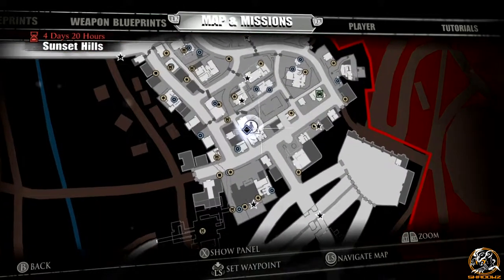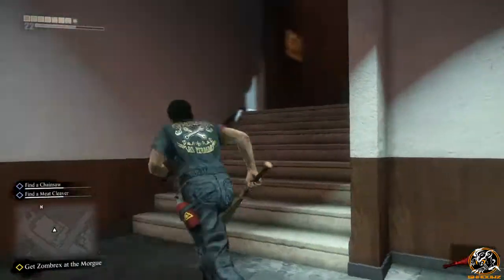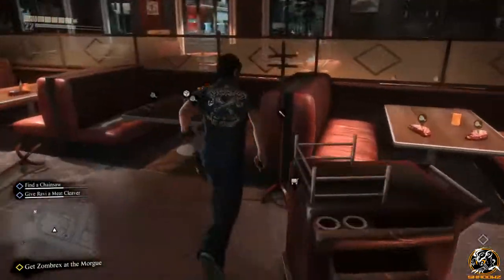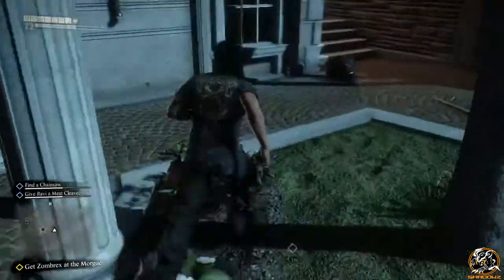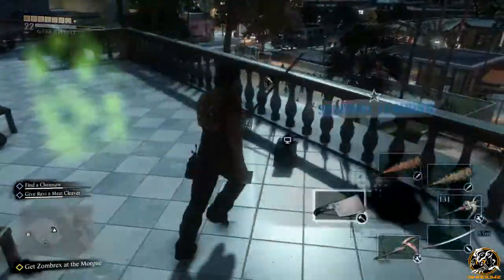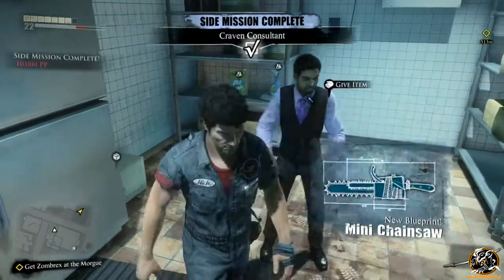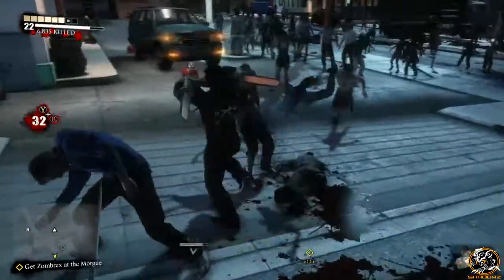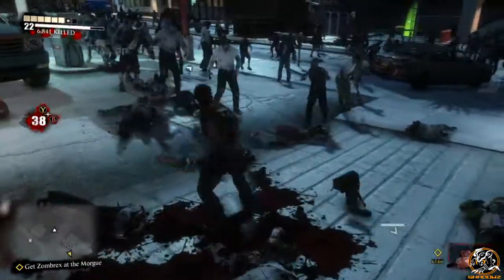Dead Rising 3 - MINI CHAINSAW BLUEPRINT LOCATION (Combo Weapon Guide)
DR3 Tutorial for Combo Weapon, The Mini Chainsaw!